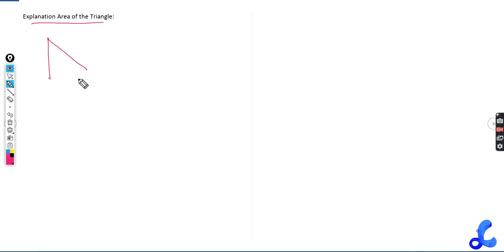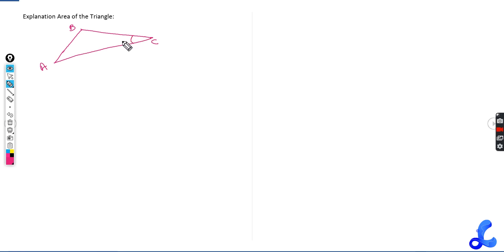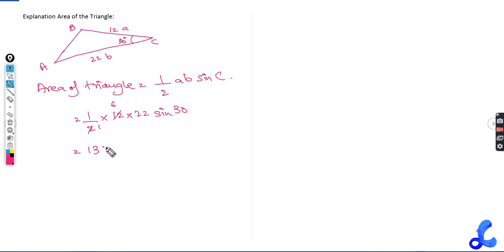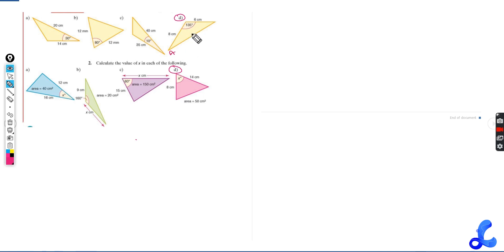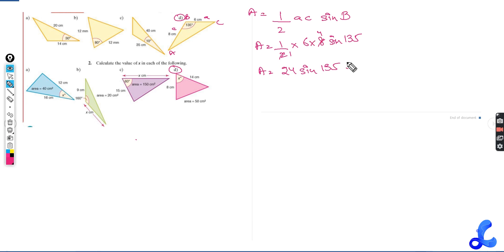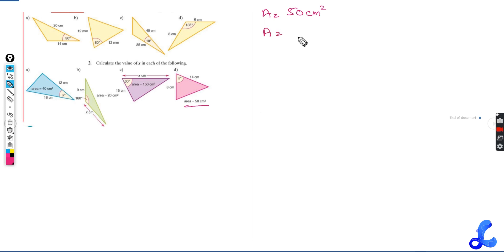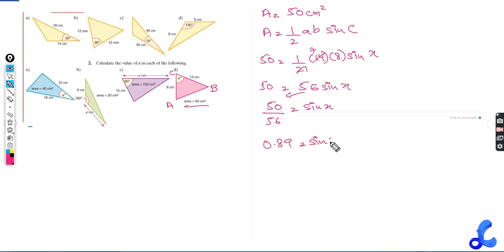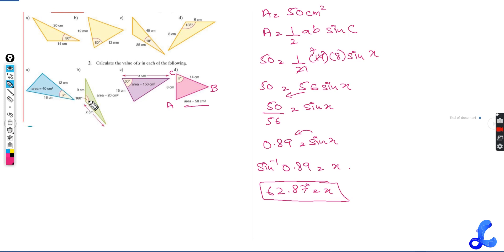Area of Triangle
At LearnFacta we believe that Learning Should Be Easy and Accessible. Since inception LearnFacta has helped hundreds of students prepare for their examination and progress their academics. With this aspiration LearnFacta is introducing its youtube platform now helping students with online lectures.
We have uploaded lectures by our teachers for various subjects and continuously upgrading and updating the lectures so that education is accessible to everyone easily. or can let us know about your feedback at .
LearnFacta
Because Learning Should Be Easy